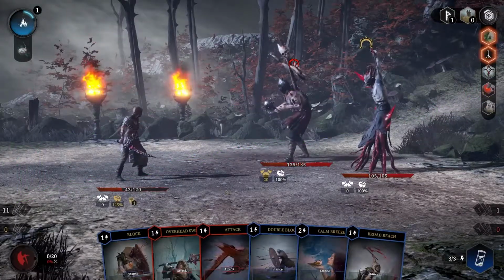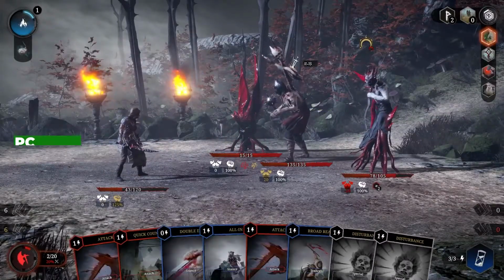Tainted Grail: Conquest Review - Slay the Spire Meets Dark Camelot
Edit: This game is now also available on Xbox Console as well as PC

What happens when you take a board game and make it a deckbuilding roguelike...which isn't what the board game originally was?
I know right? Kind of a weird idea. Anyway, is it good?